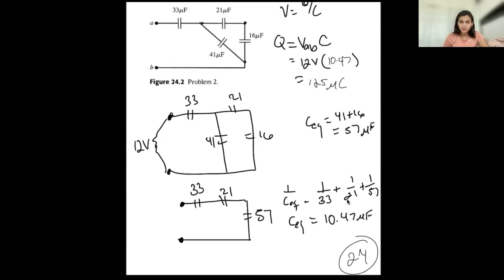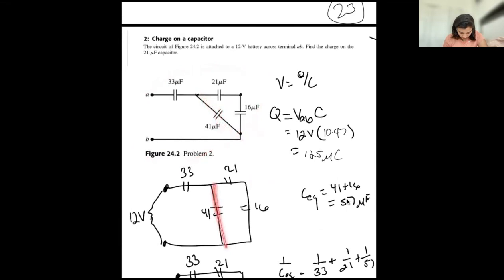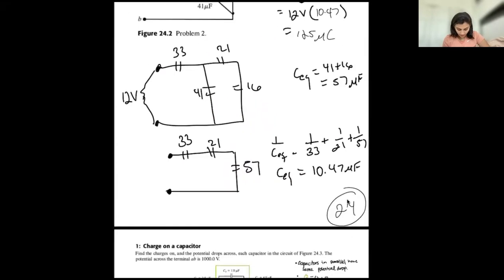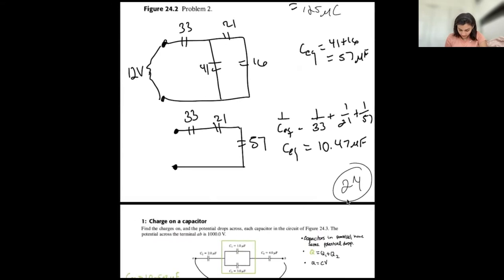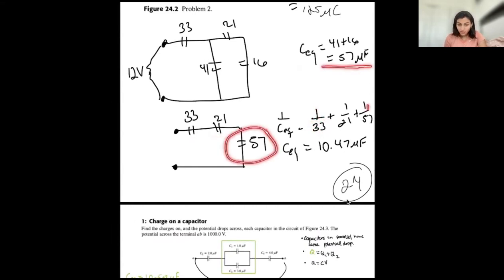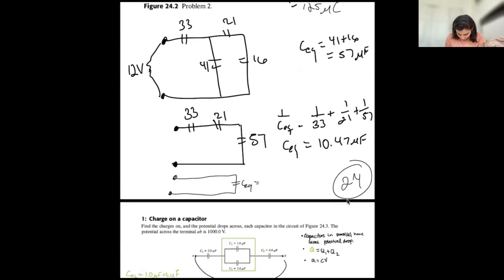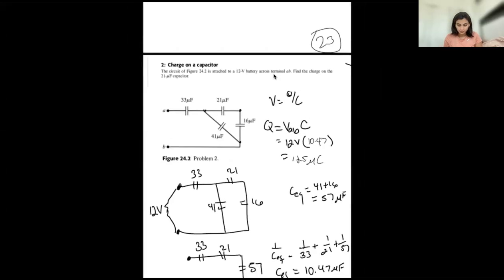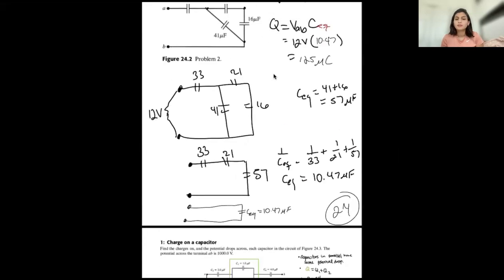chapter 24 fundamental